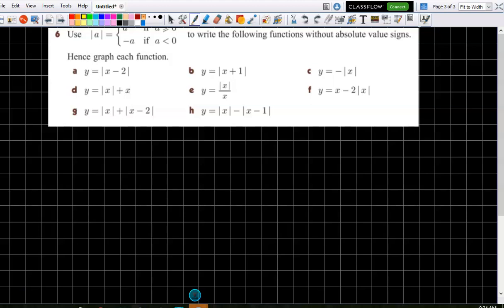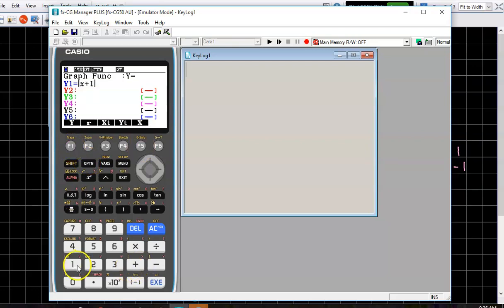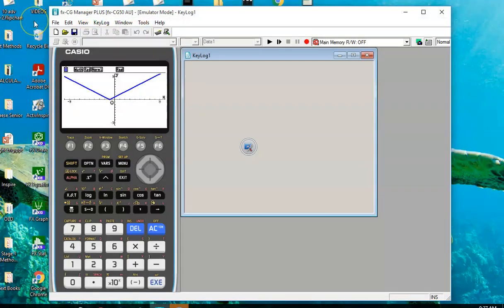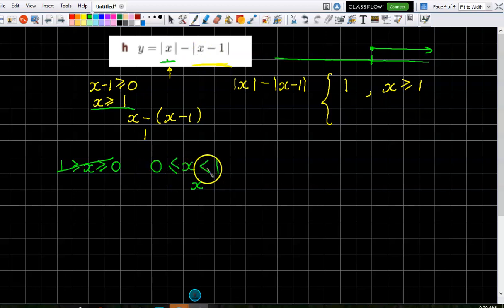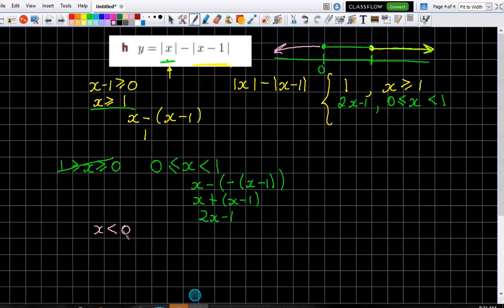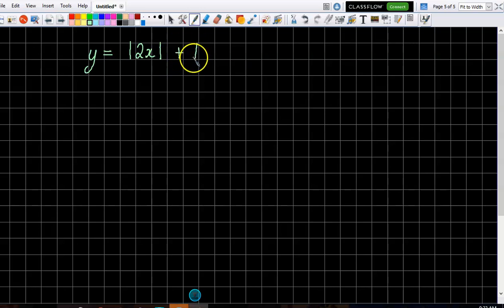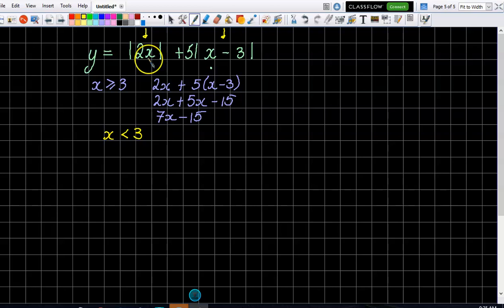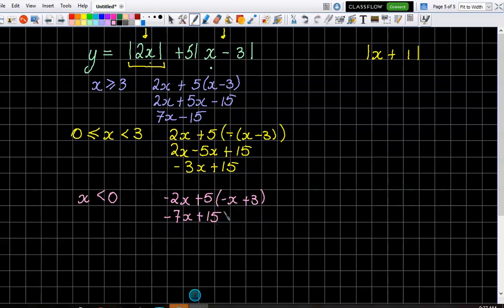12 spec Tues Wk5